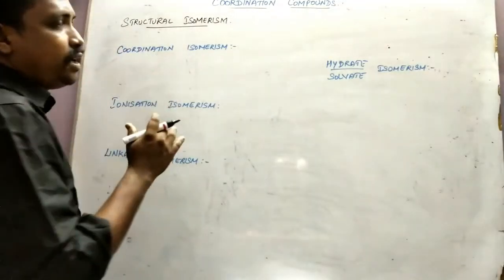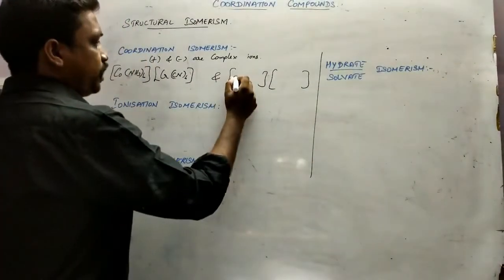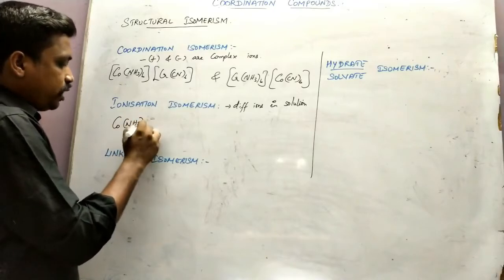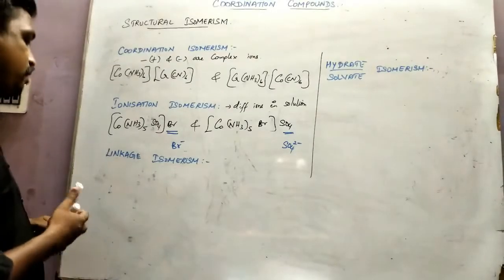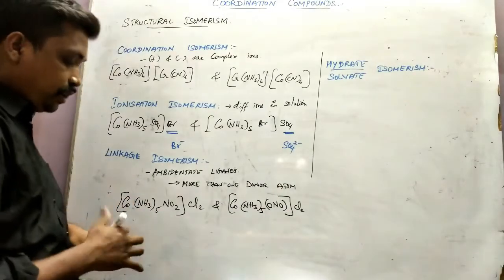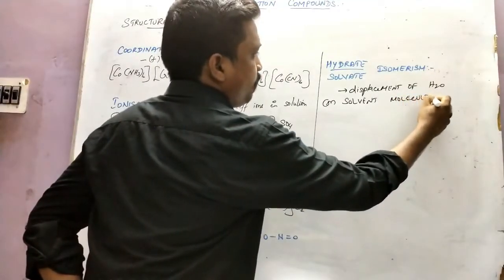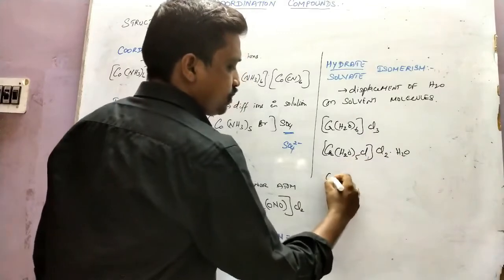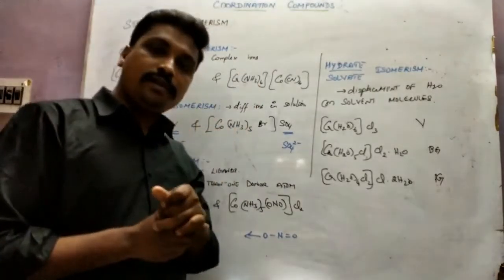Coordination Compound (part-6)(Structural Isomerism)for both state board and NCERT